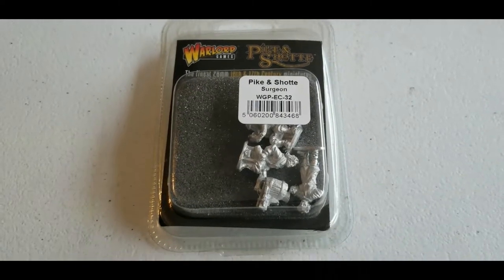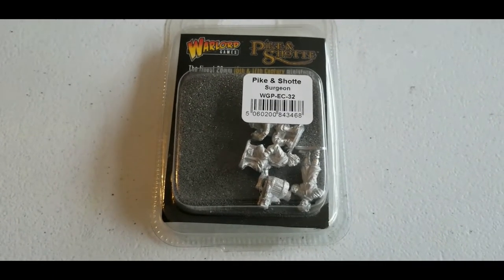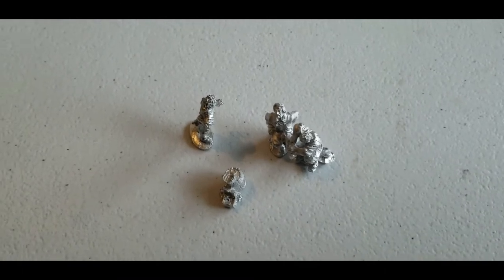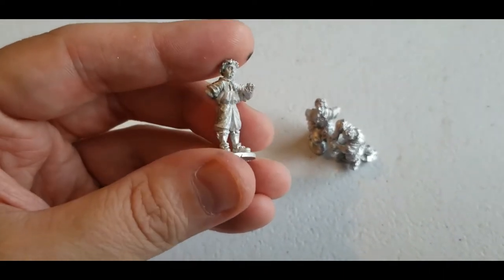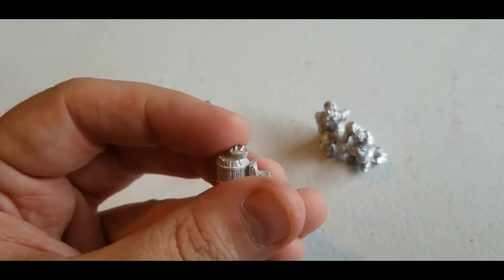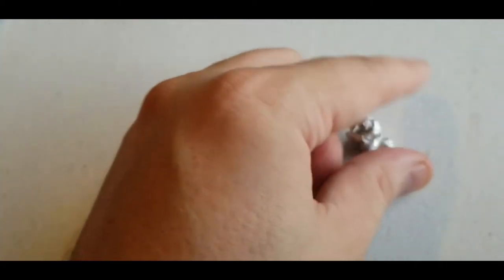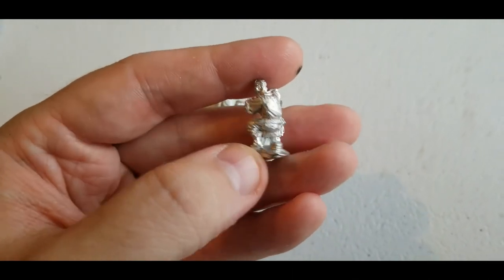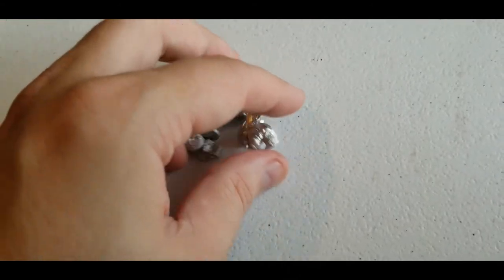Pike and Shotte: Surgeon Unboxing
We take a look at the Surgeon blister for Pike and Shotte!